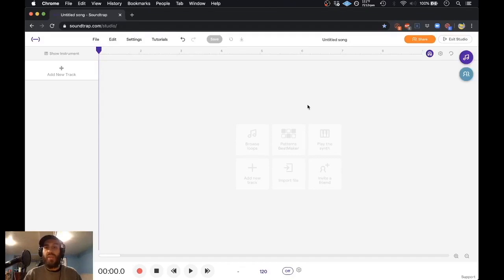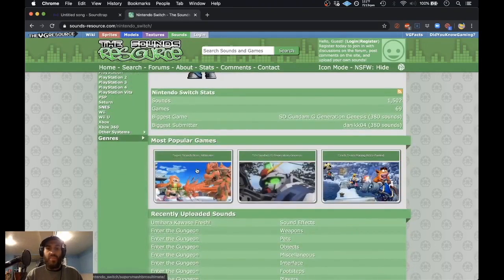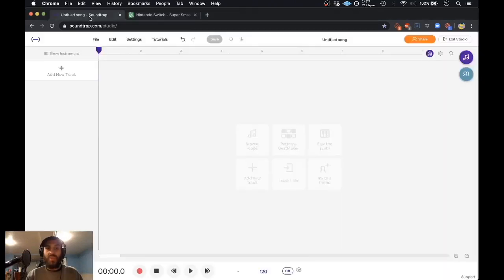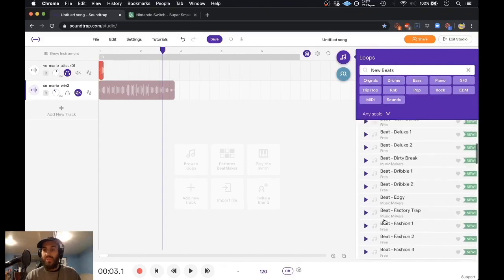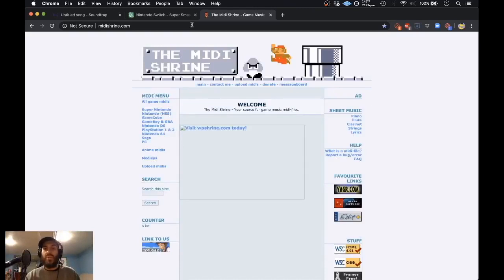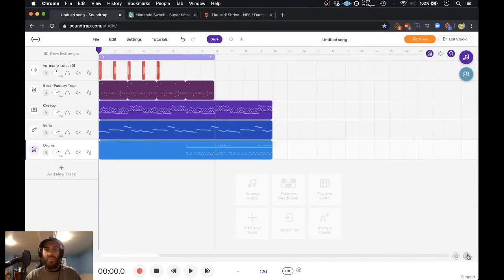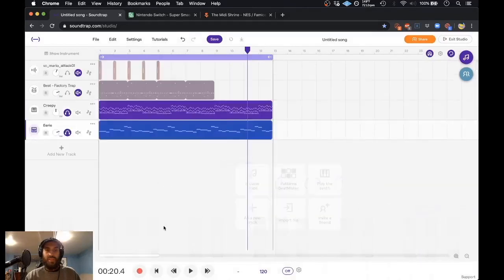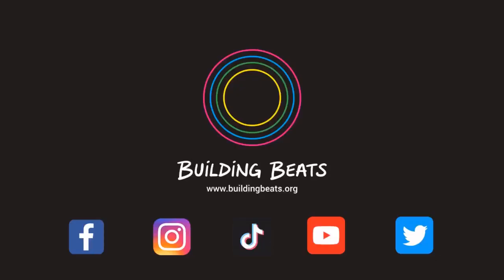How to Make a Beat with Video Game Samples in Soundtrap by Building Beats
Learn from Building Beats workshop leader & music producer, El Blanco Niño, how to use video game samples in your original music productions in the free browser-based music production program Soundtrap.

You can access Soundtrap on your laptops, phones, and iPads using the Chrome Browser - no download required.

El Blanco Niño IG: @elblanconino